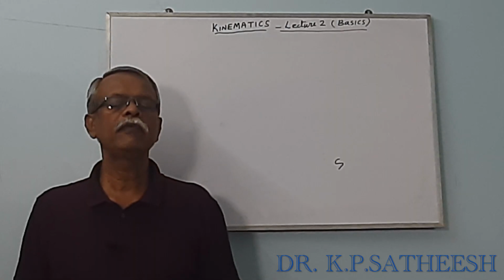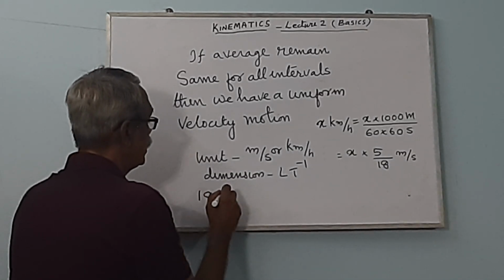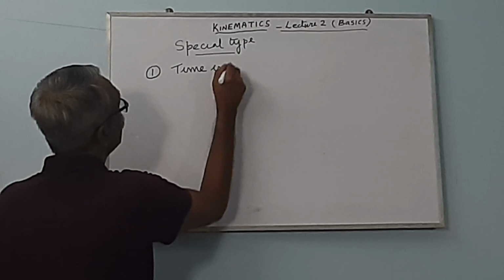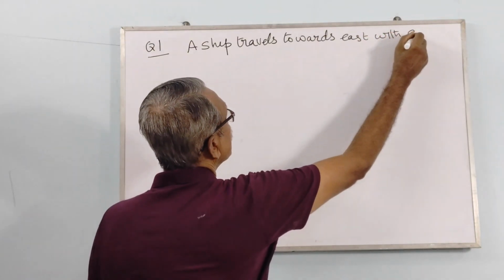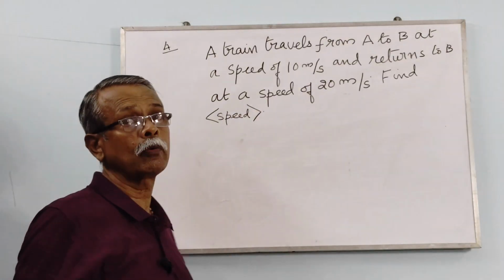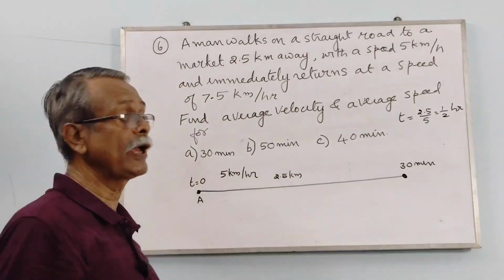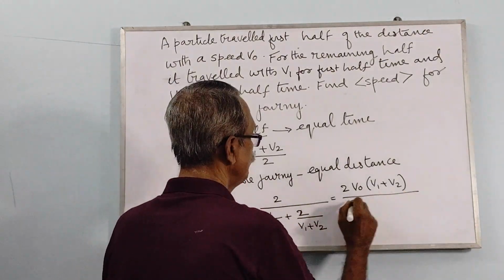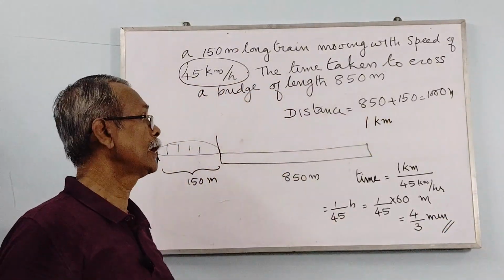Kinematics lecture 2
Basic discussion on Kinematics Lecture 2. Discusses average velocity, average speed and work out few basic numerals for making concepts clear. Suitable for learner’s who has completed class X and plan to opt science group for class XI. Can be used by all students planning to appear for National level competitive examinations like jee, NEET, Olympiad etc. suitable for self study since I start from the basics.